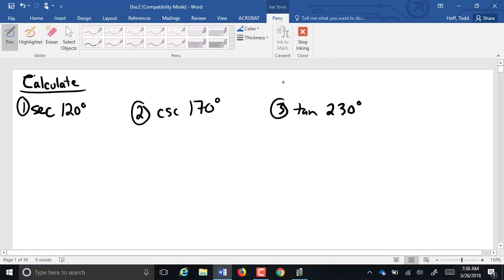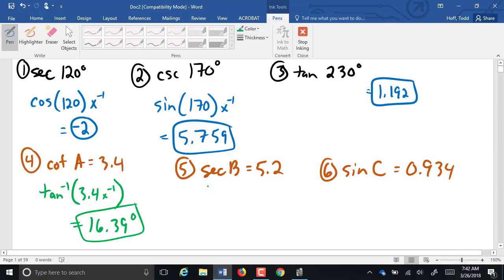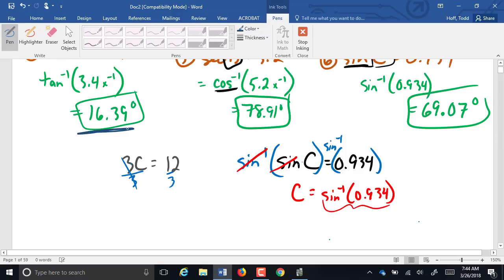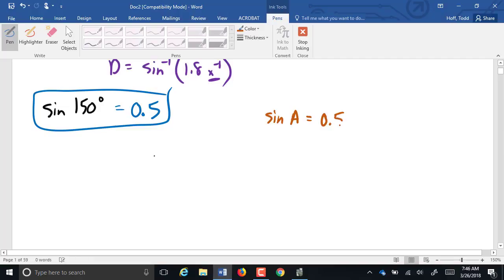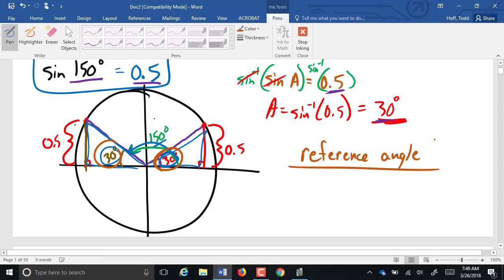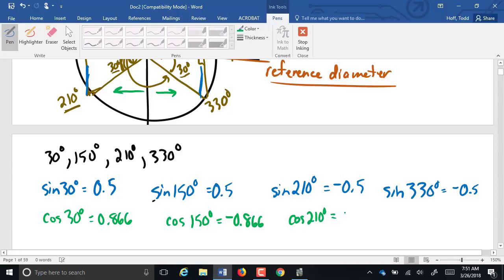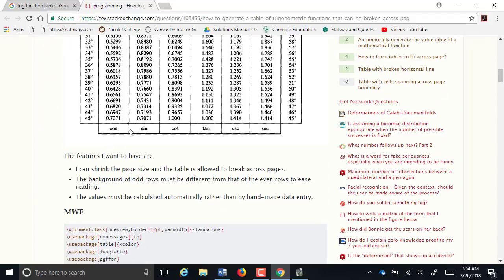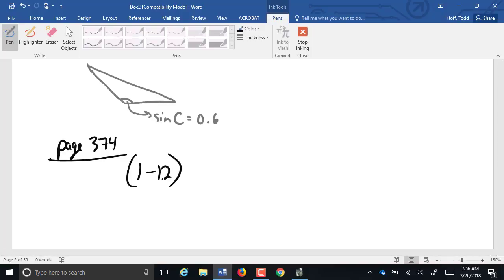31 Review of Trig